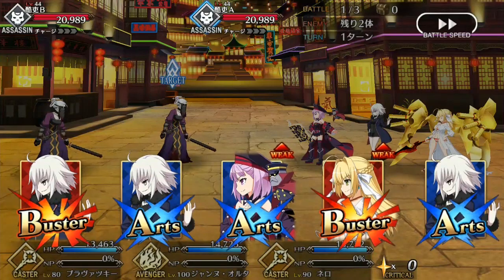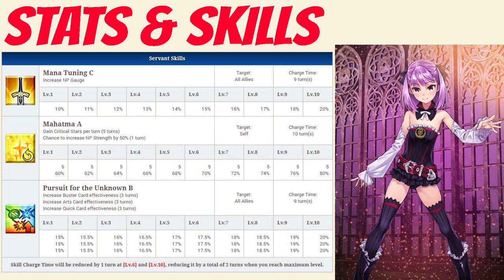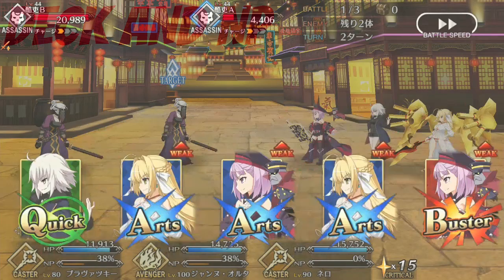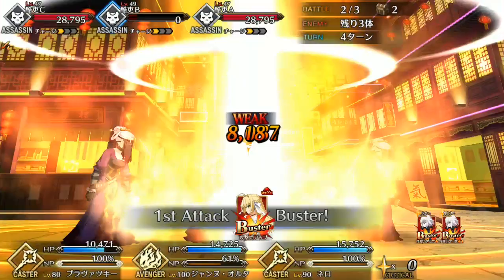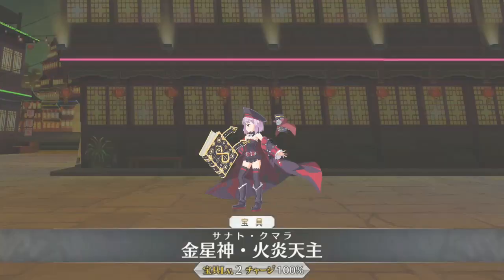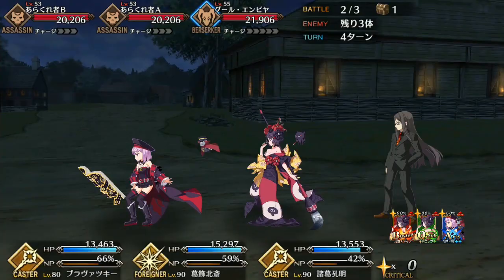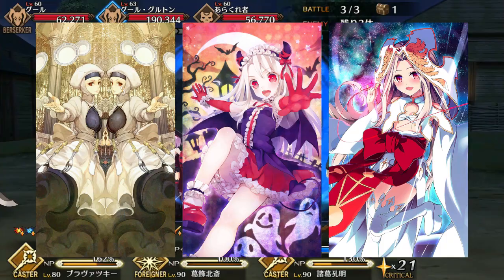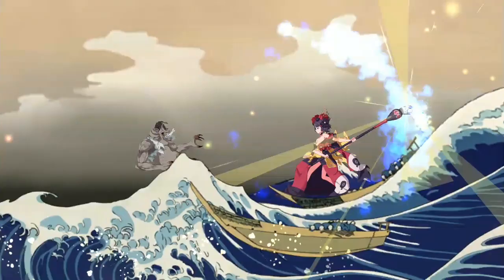FGO Servant Spotlight: Helena Blavatsky Analysis, Guide and Tips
Helena is cute, but is she deadly?